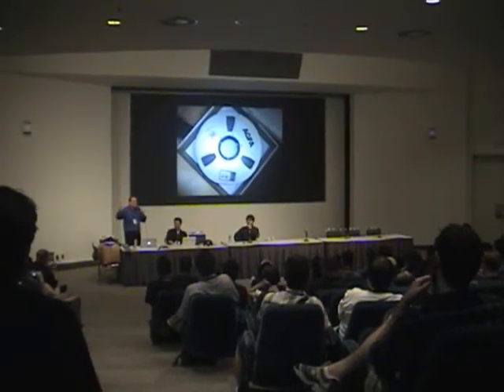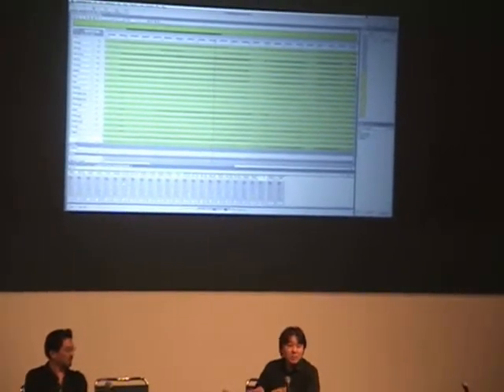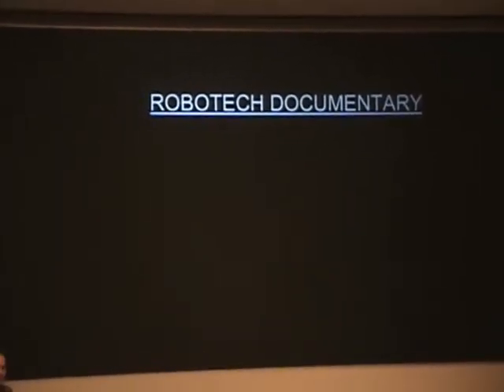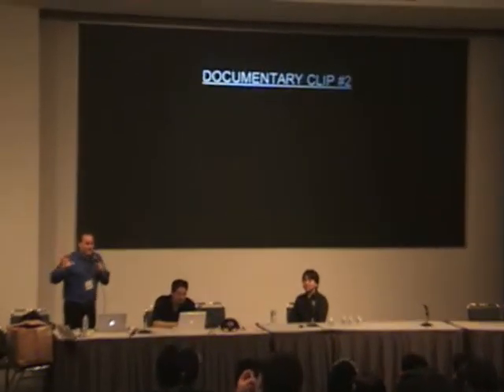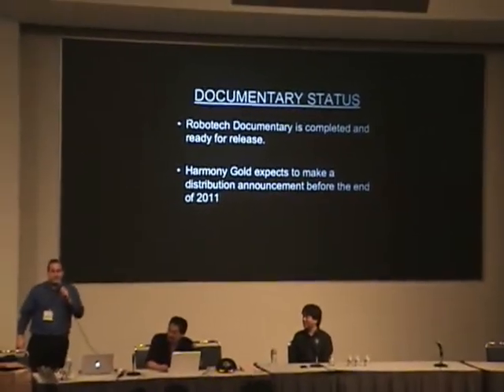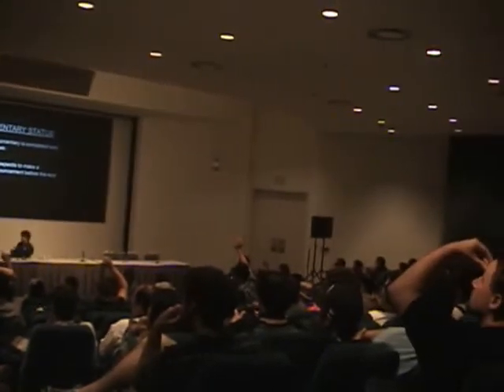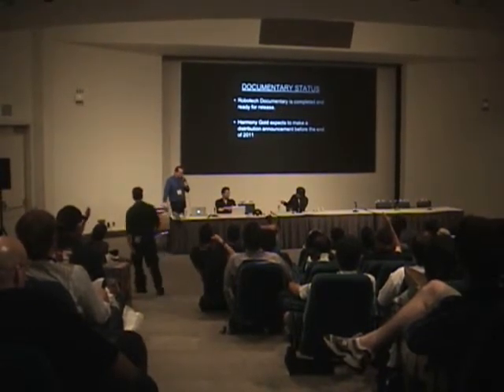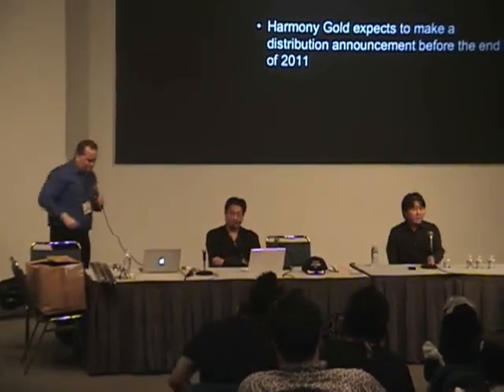AX 2011 ROBOTECH PANEL PART 2 OF 5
ROBOTECH PANEL AT ANIME EXPO 2011